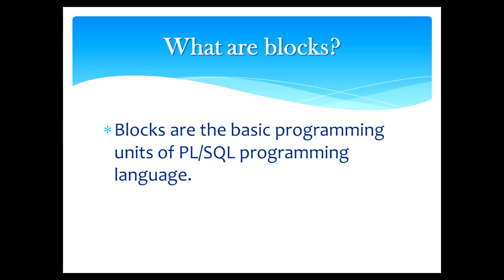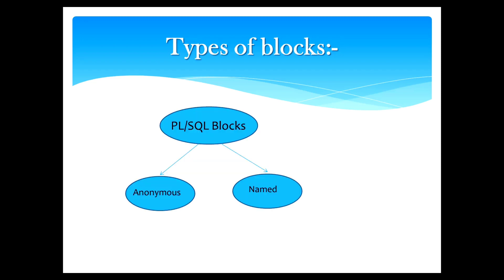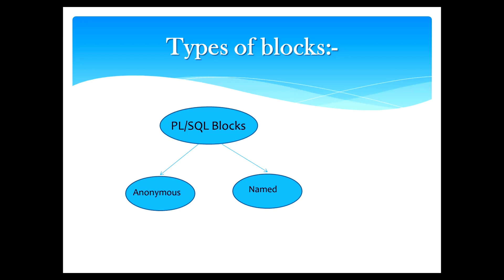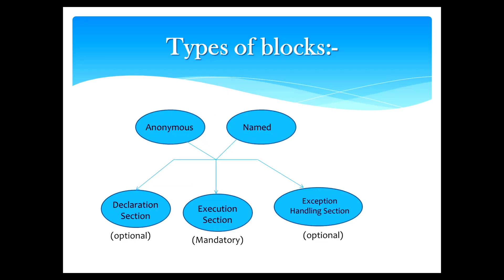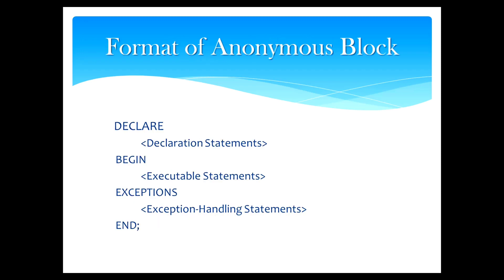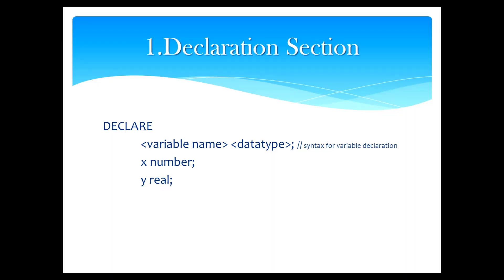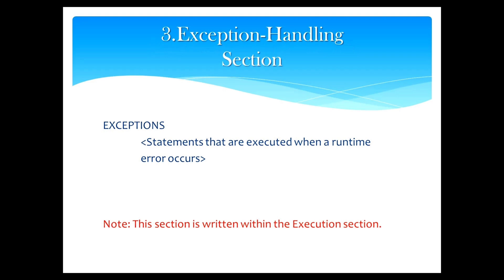What are the different types of blocks in PL/SQL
This is a tutorial on different types of blocks in PL/SQL.

PL/SQL tutorial : PL/SQL Block Types in Oracle Database
Oracle PL/SQL Tutorials | PL/ SQL Blocks
PL/SQL tutorial : Block Types in PL/SQL